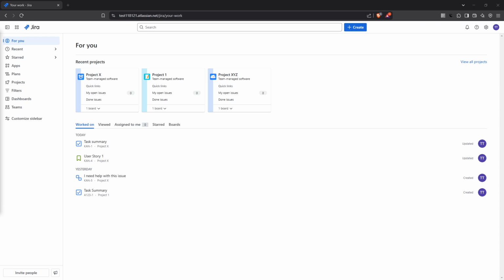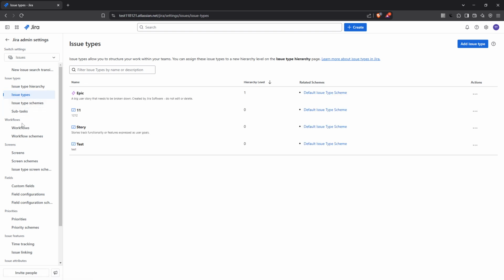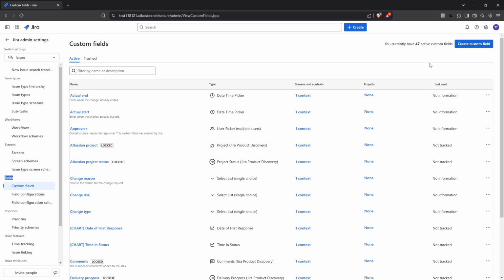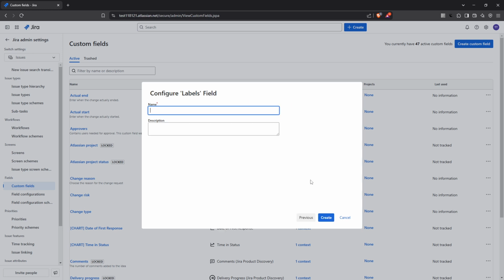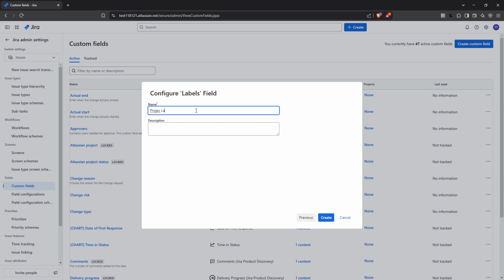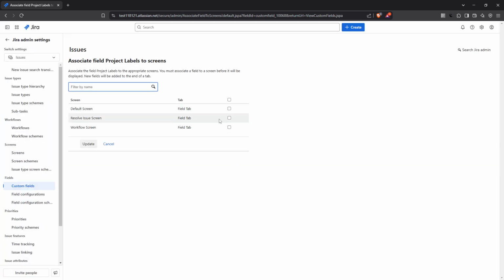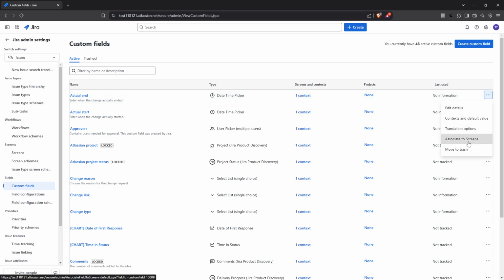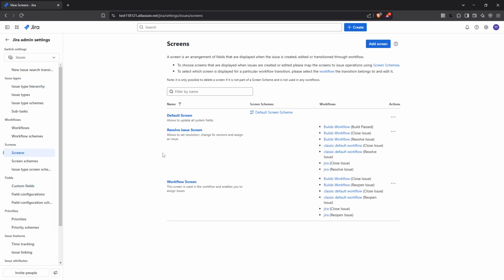How to Add Custom Fields to Jira Issue Screen [2025 Full Guide]